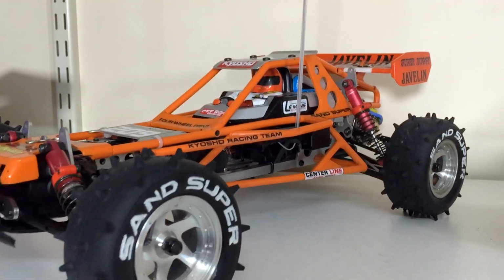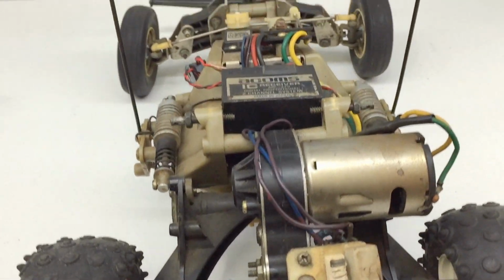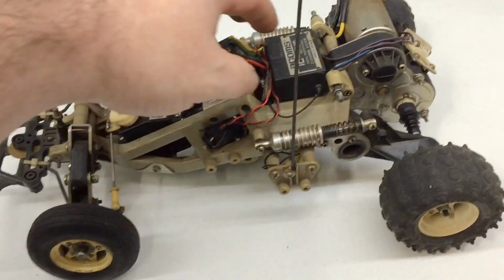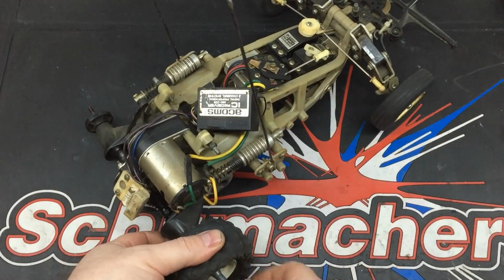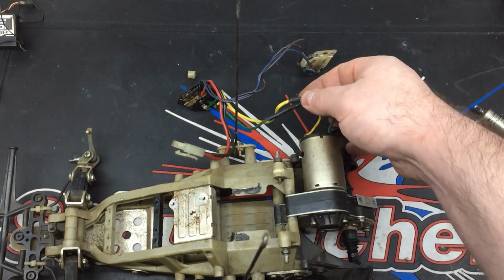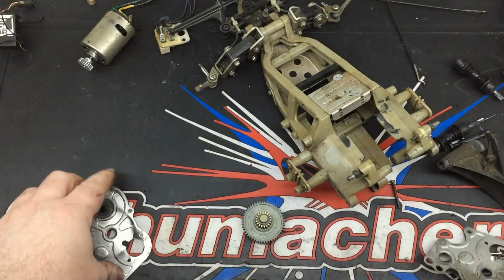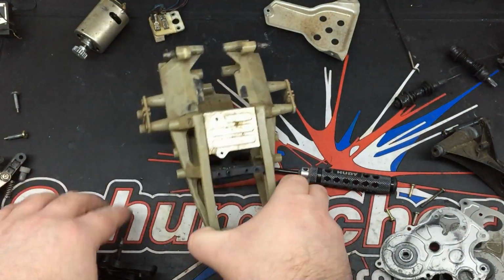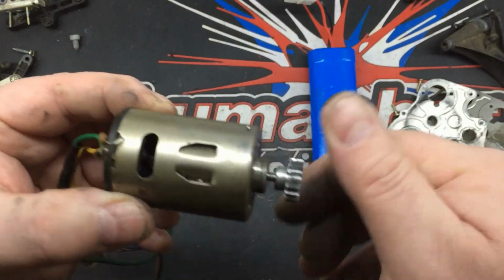Vintage Tamiya Frog Restoration - Part 1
G'day! In this video I begin the restoration of a 1983 Tamiya Frog. This was going to be only one video, but it will be too long so I've made this the disassembly video Part 1.